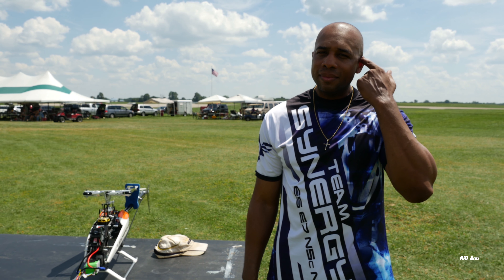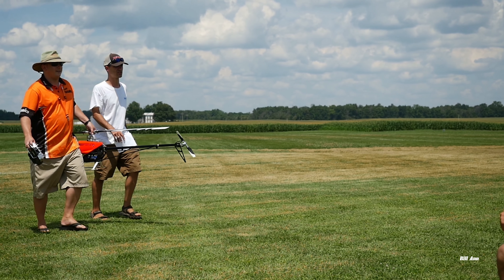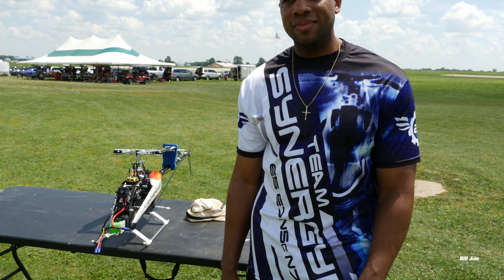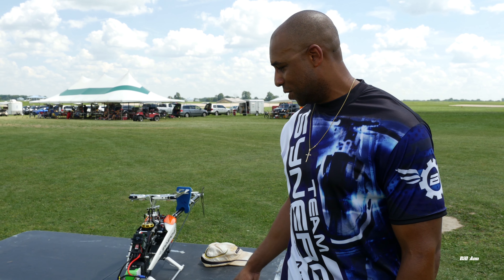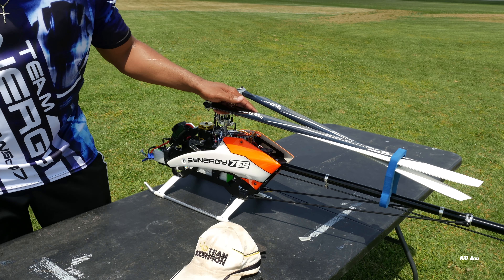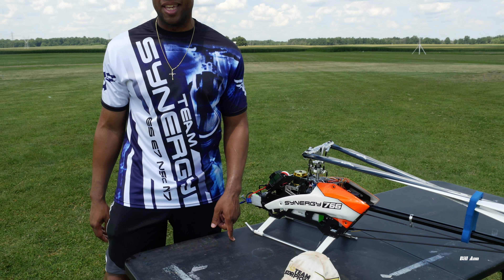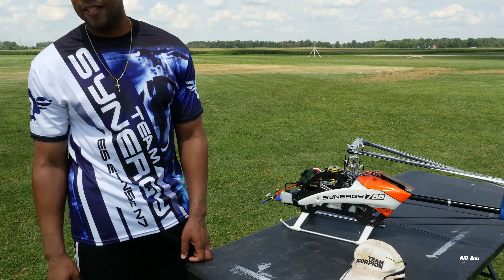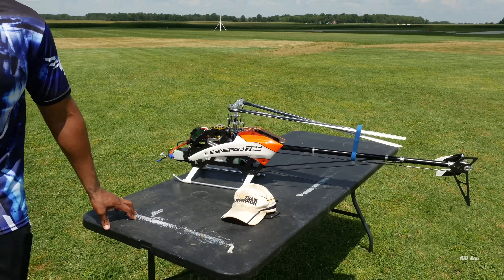Greg Jackson interview at NATS 2017 about F3N, 766, and more!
Interview with Greg Jackson from Team Synergy shot live at NATS 2017.   Greg competed in the F3N competition with a Synergy 766.   We discuss F3N competition, Synergy 766, setup, practice,  MSH Brain flb, Bk servos, Scorpion Ultimate motor, Jeti radio, and much more!